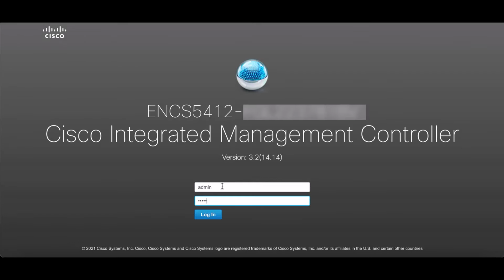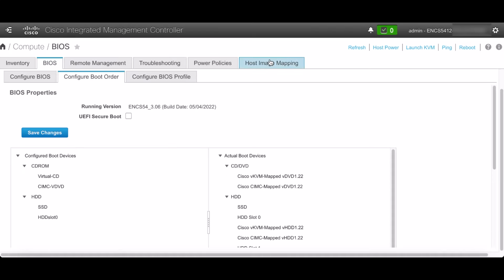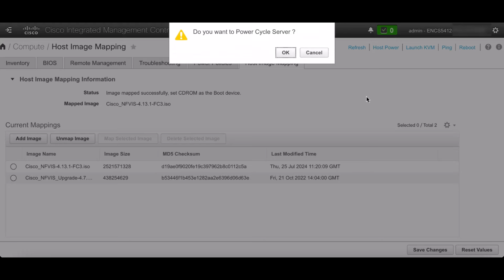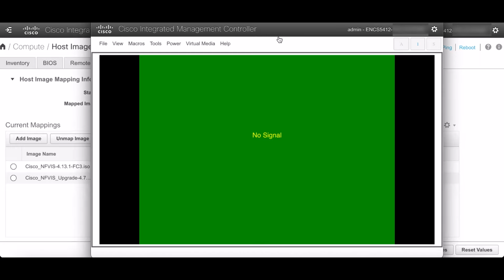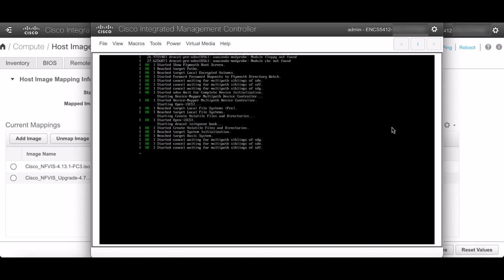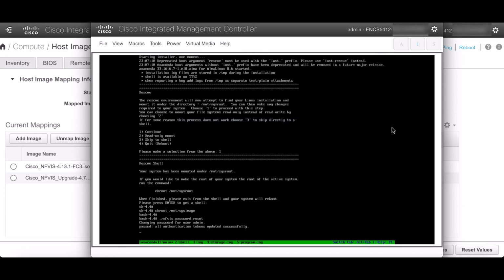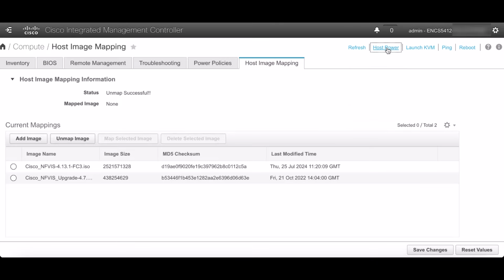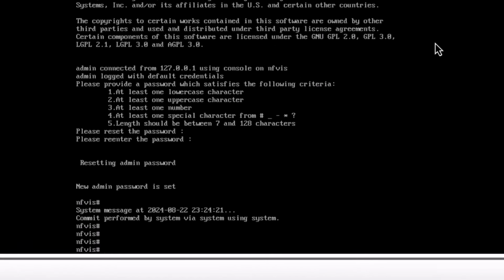Reset Admin Password in Cisco NFVIS | Step-by-Step Recovery Procedure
In this video, learn how to reset the admin password in Cisco NFVIS (Network Function Virtualization Infrastructure Software). Whether you've lost access or need to rotate credentials for compliance, this guide walks you through the supported methods for password recovery—ensuring secure and uninterrupted access to your virtualized edge environment.

  What you’ll learn in this video:
  – How to recover or reset the admin password in Cisco NFVIS
  – Console-based reset procedure and prerequisites
  – Security considerations and best practices for credential recovery